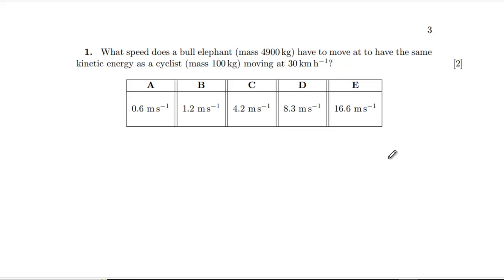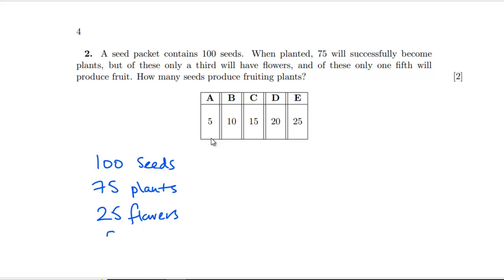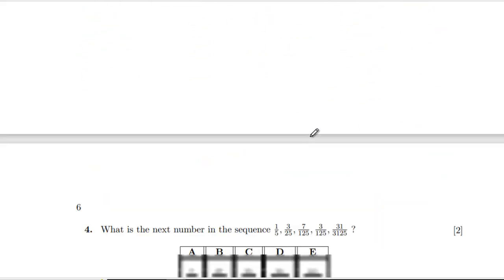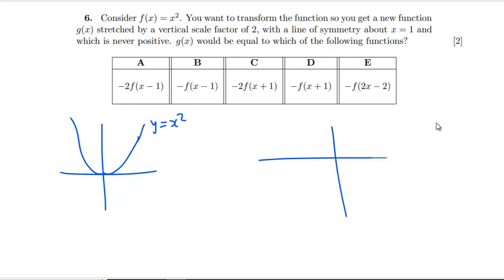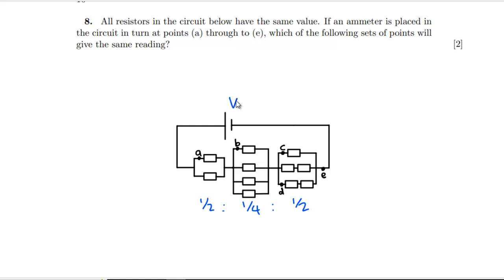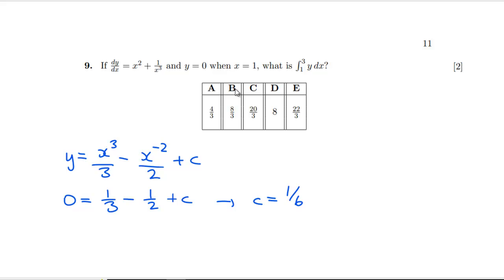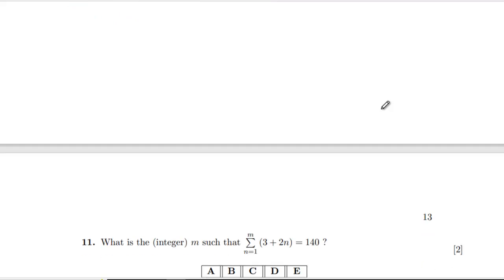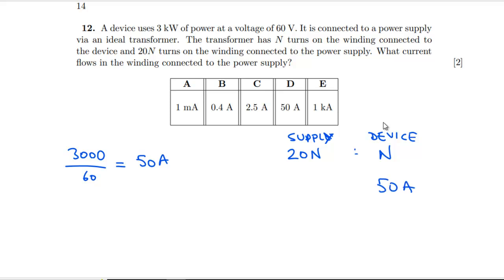Oxford PAT 2023 (Questions 1-12)